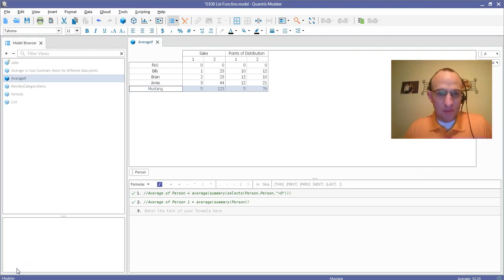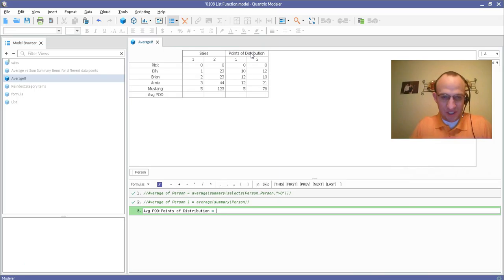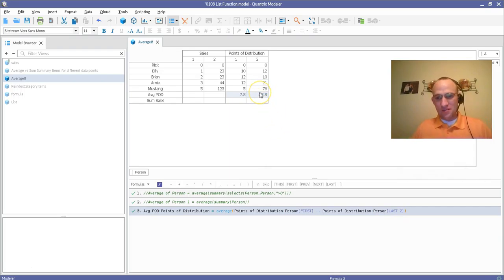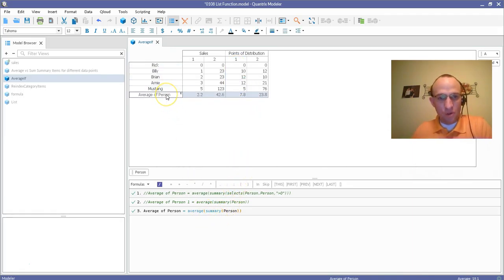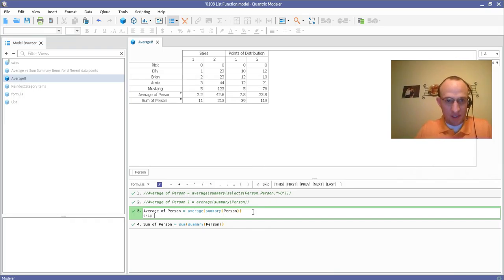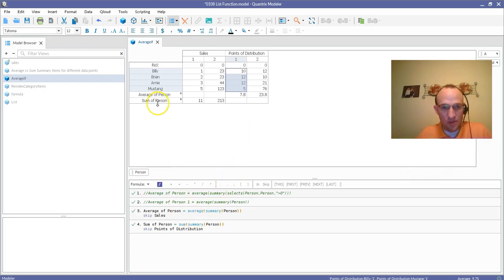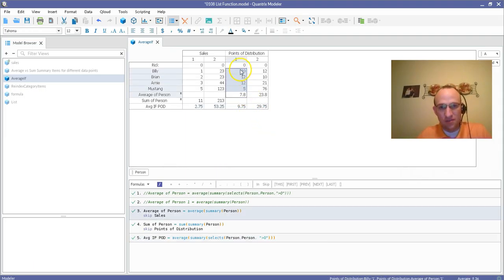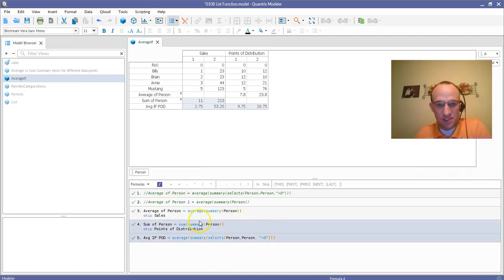Learn Quantrix Modeler: Average IF Summary Items Episode #0109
Learn Quantrix Modeler: Average IF Summary Items Episode #0109.  How to write an Average IF statement in Quantrix.  How to write an average and sum within the same category easily.